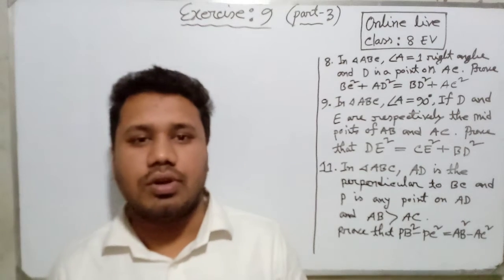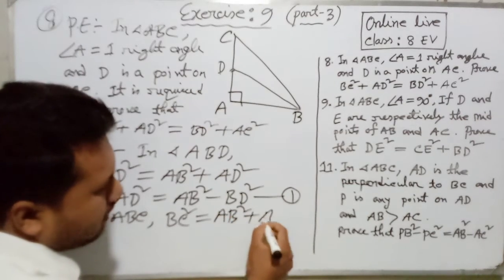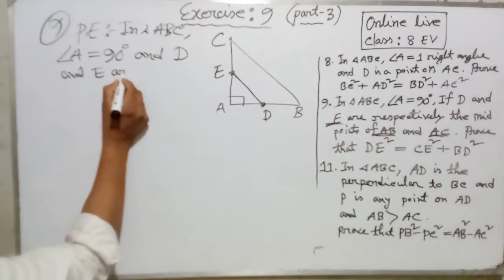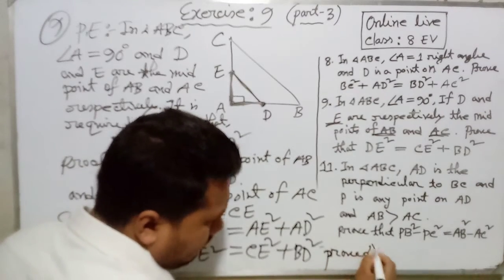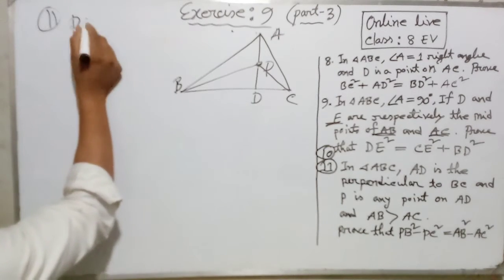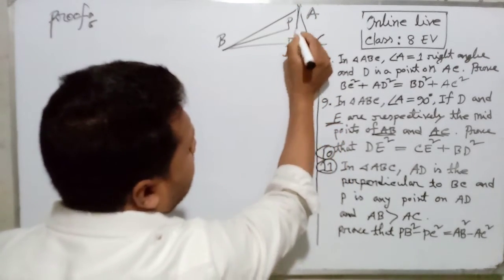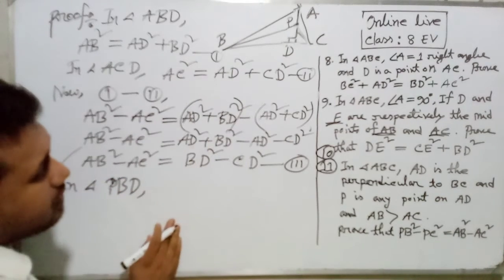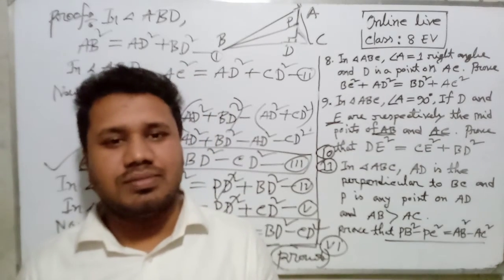Class 8 EV, Exercise 9, problem 8,9,10,11